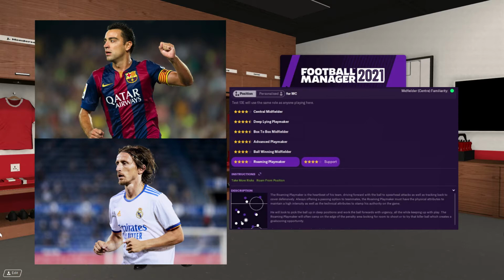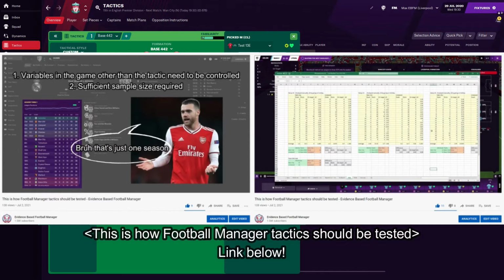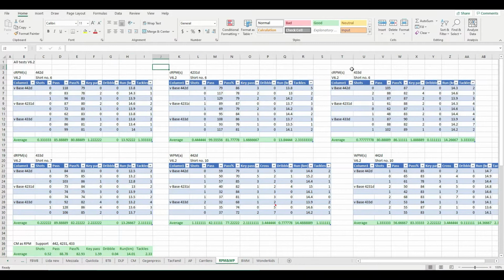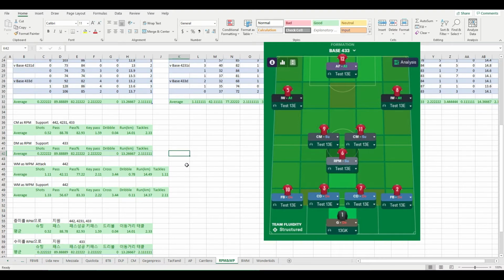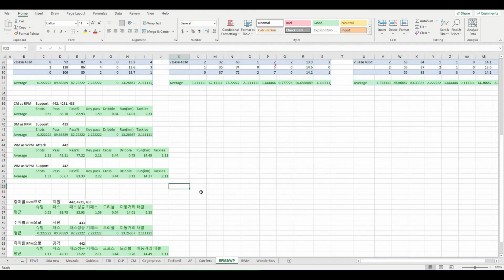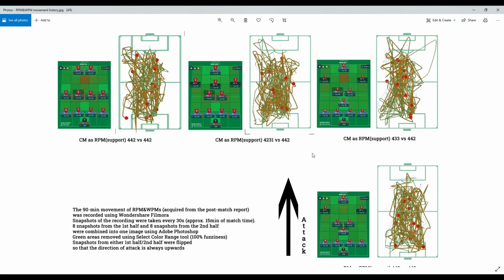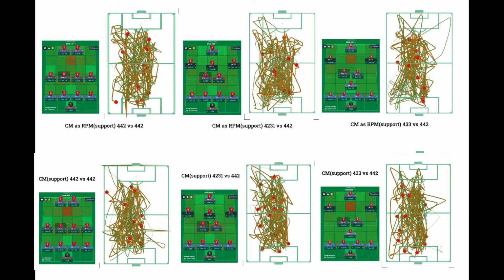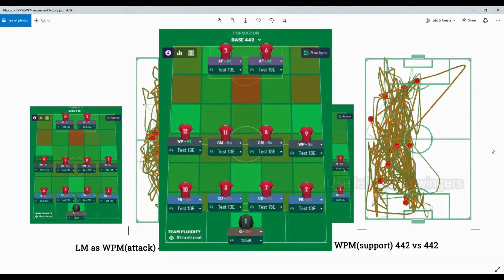FM21 Role Analysis - Roaming Playmakers & Wide Playmakers - Evidence Based Football Manager